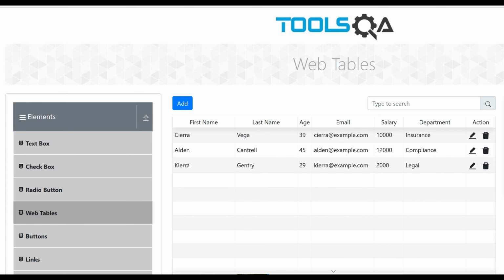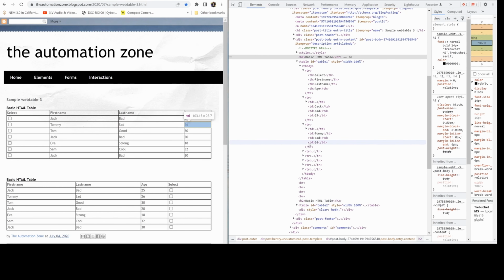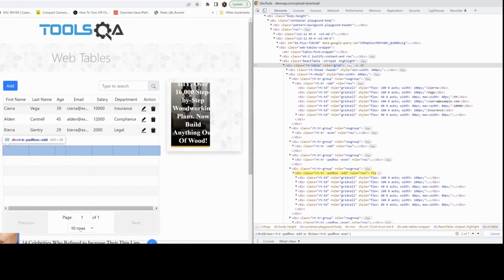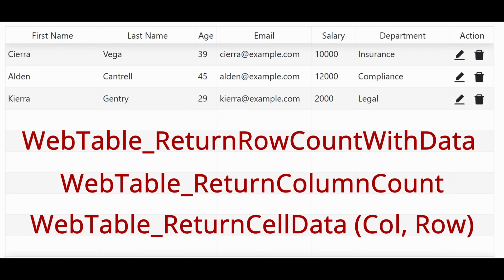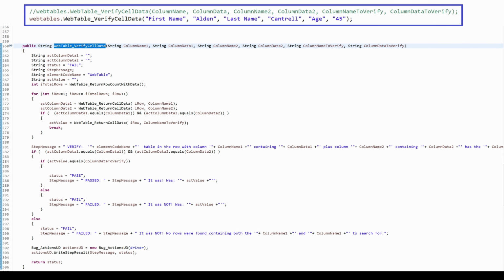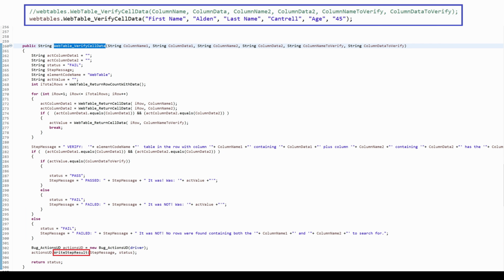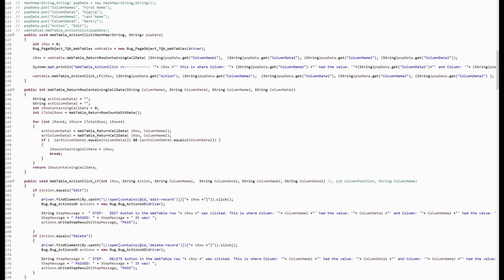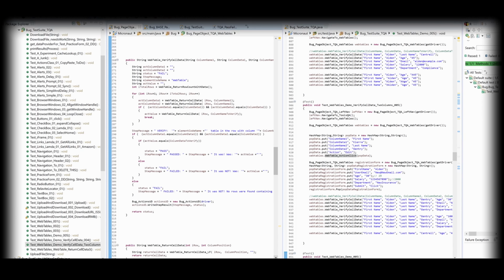Selenium Personal Project - 13 - Web Table Testcase: Deep-Dive into Code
This is a Technical video where I do a Deep-Dive code walkthrough into the methods used in the WebTable testcases I executed in the previous video.
This also includes showing how I inspected the WebTable in order to identify elements in the table.

0:00  Intro (the WebTable automated in this project is not a simple basic webtable)
1:23  Inspecting a simple WebTable (the webtable automated in my videos were Not simple)
1:59  Inspecting a more complex WebTable (the webtable automated in my videos)
4:25  Deep-Dive code walkthrough, including methods I created such as WebTable_VerifyCellData, WebTable_ActionClick, WebTable_ReturnCellData, WebTable_ReturnRowContainingCellData and more.

Please check your spam box if you did not see a reply.